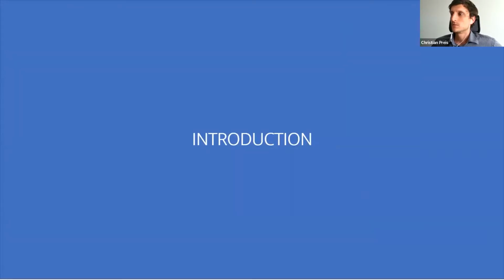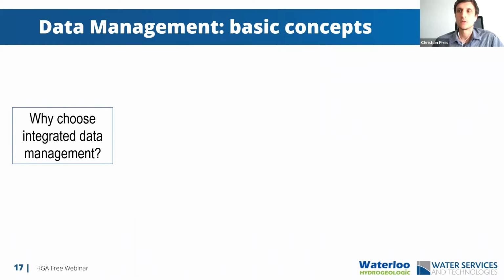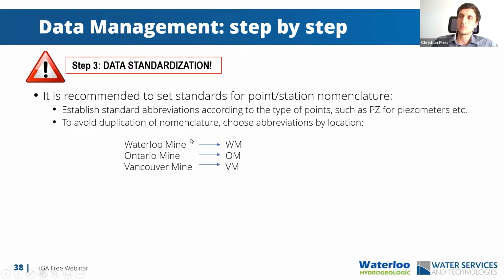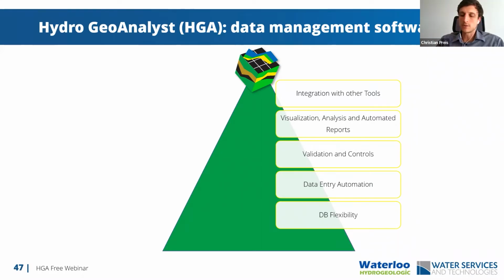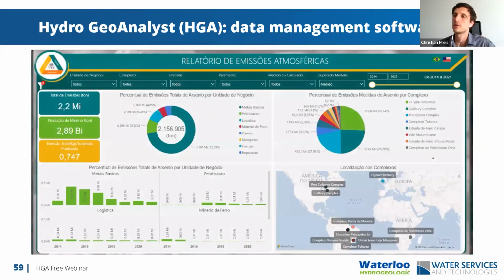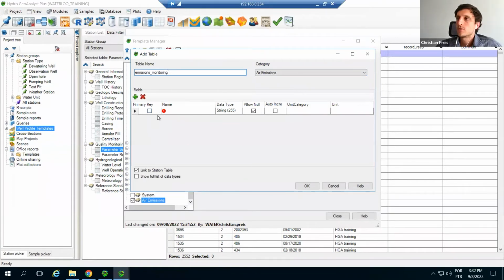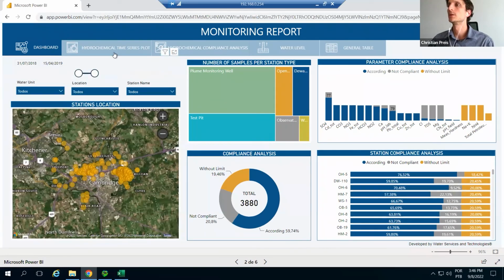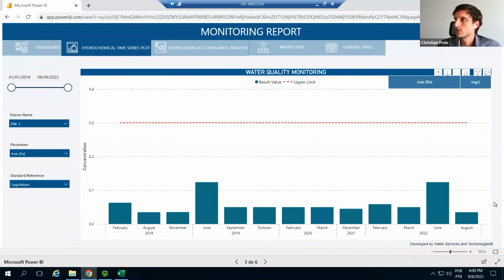An Introduction to Environmental Data Management Using Hydro GeoAnalyst (HGA)